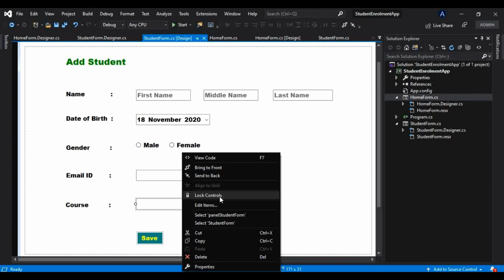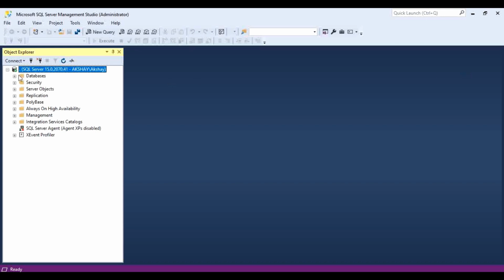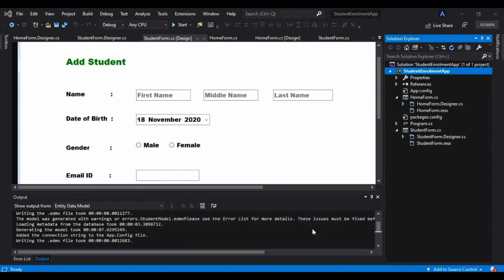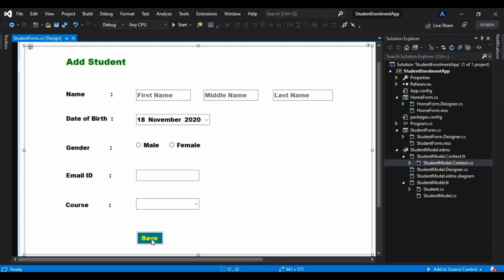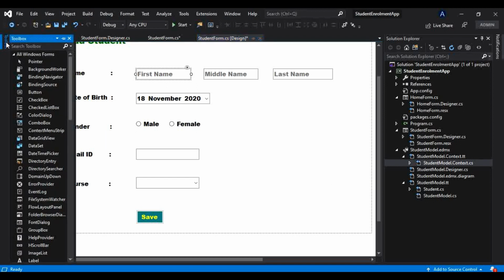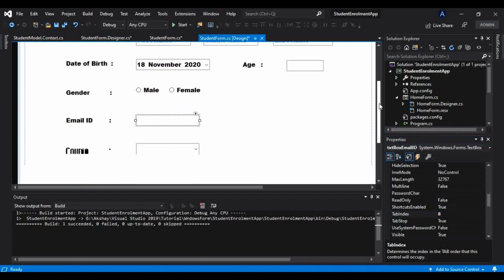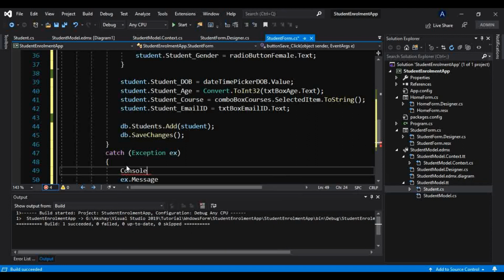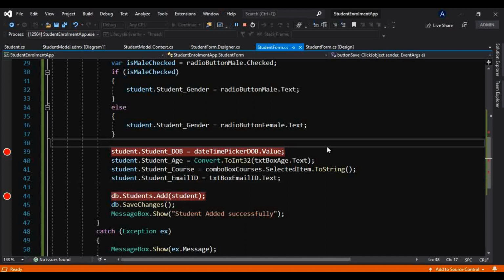Student Enrollment Windows Application - Part 2 | Creating database connection and adding student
In this tutorial we will learn how to create database connection using entity framework database first approach and how to store student information into it.